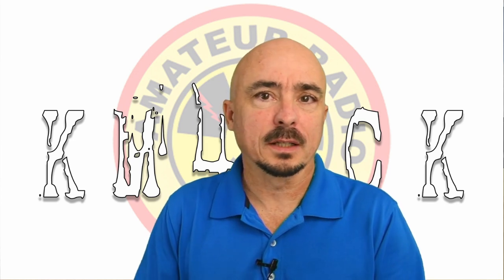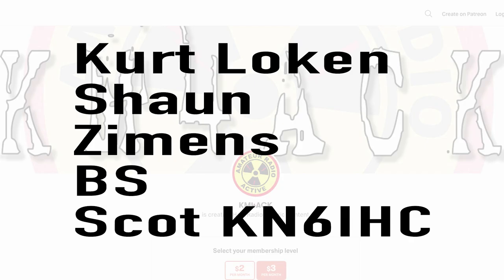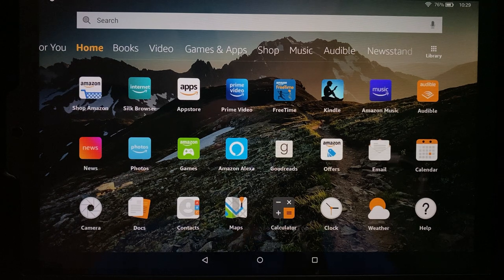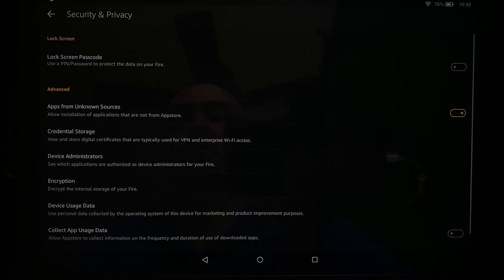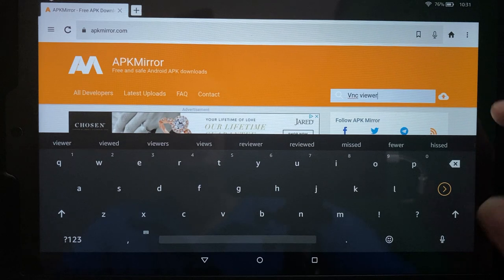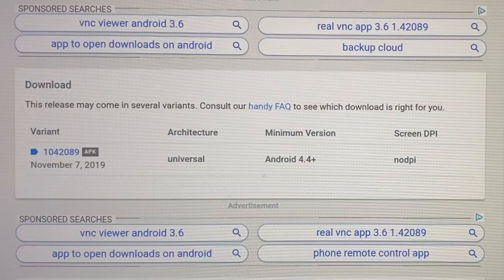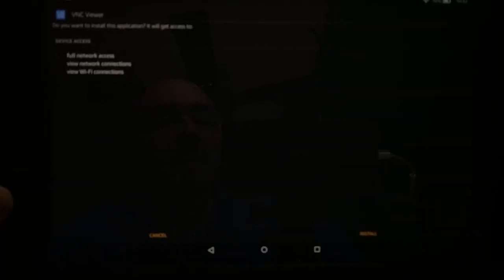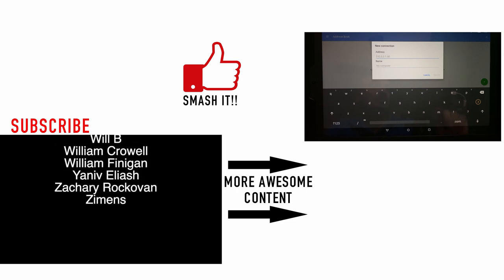Install Real VNC Viewer on an Amazon Fire Tablet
How to install Real VNC viewer on an Amazon Fire Tablet.